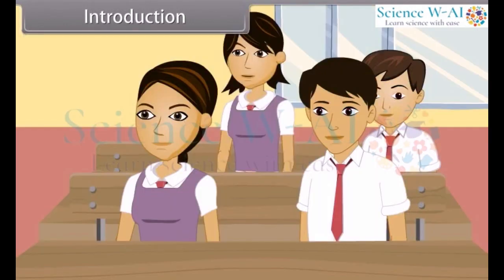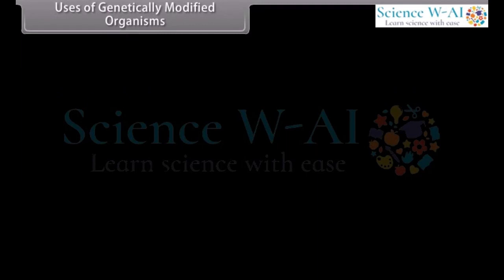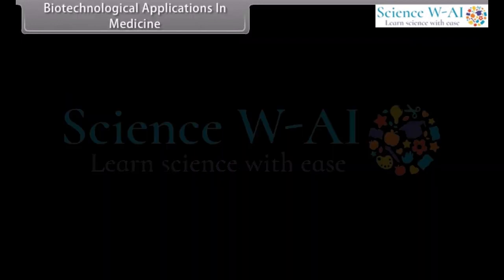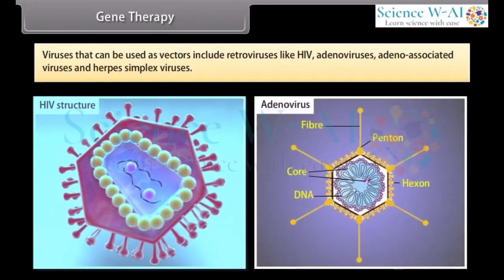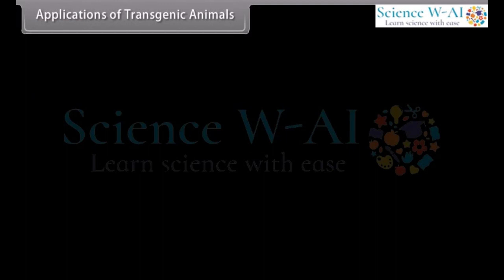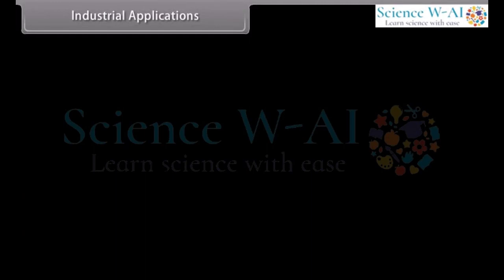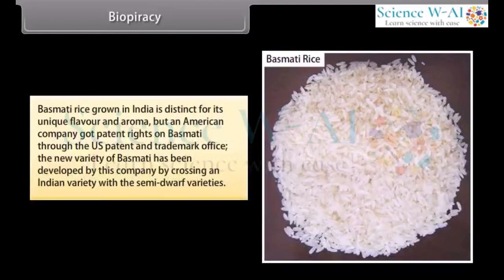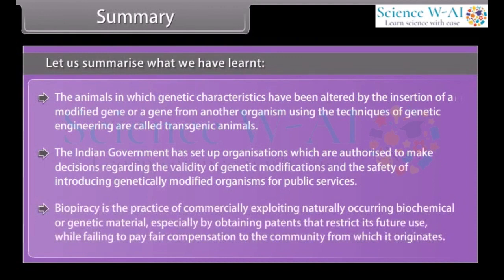BIOTECHNOLOGY AND IT'S APPLICATION | Class 12 | CBSE | Biology | Science